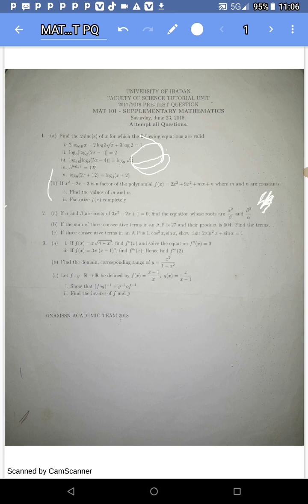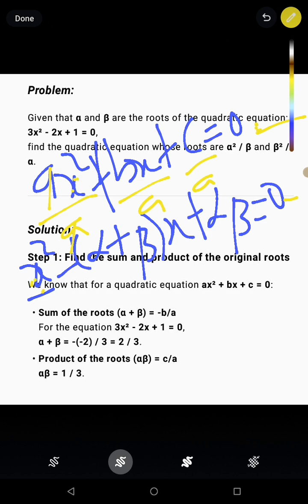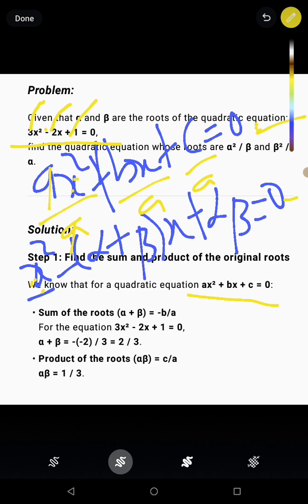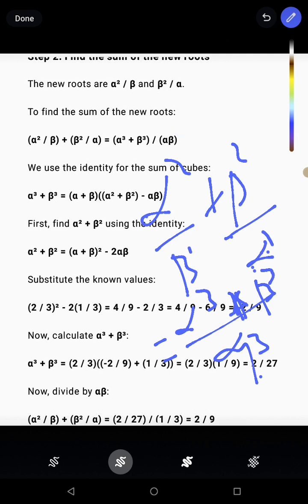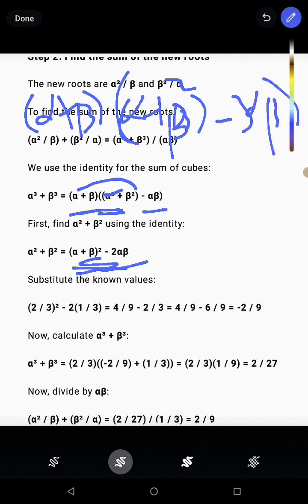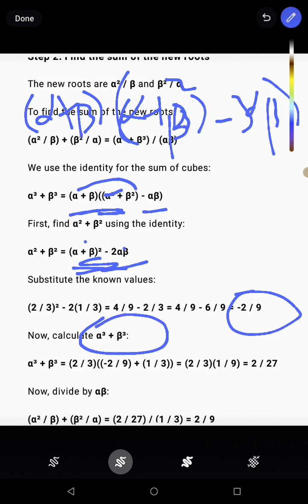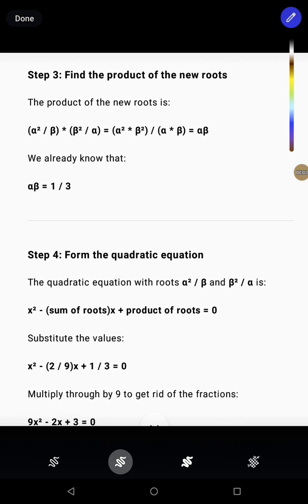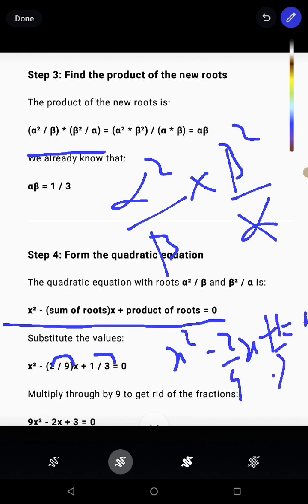Cracking a Tough Symmetric Property Question! | UI MAT101 Past Exam Challenge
Ready to master a challenging symmetric property question from UI MAT101 past exams? In this video, we’ll break down one of the trickiest problems on symmetric properties, guiding you step-by-step through each concept and solution strategy. Perfect for students aiming to boost their understanding and tackle tough exam questions with confidence, this tutorial reveals key insights and techniques to help you succeed. Dive in, sharpen your math skills, and unlock the secrets to solving symmetric property challenges!